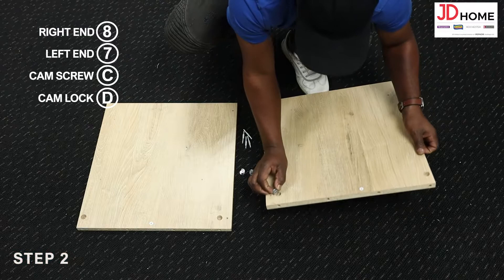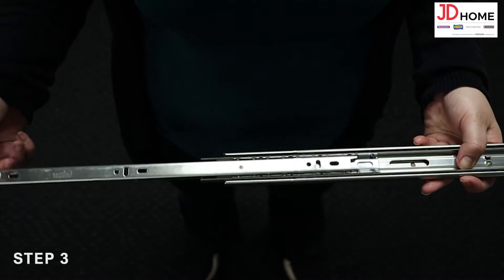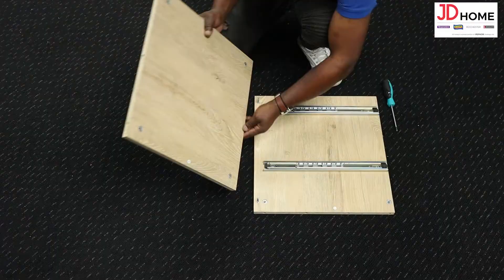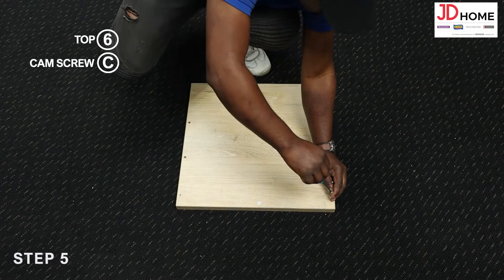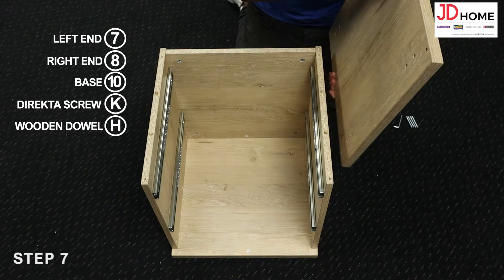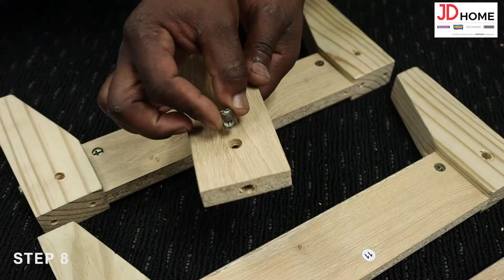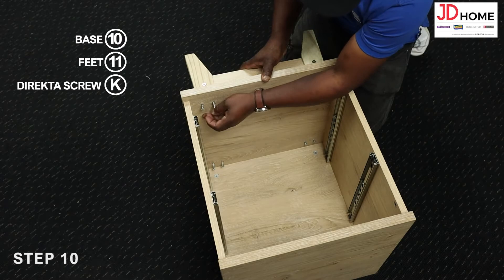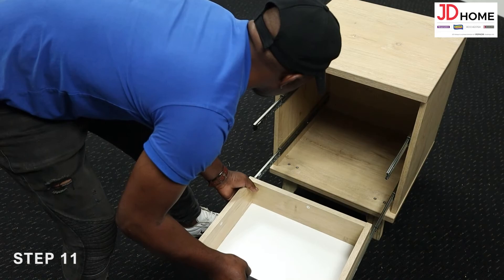Titus 2 & 3 drawer Pedestal